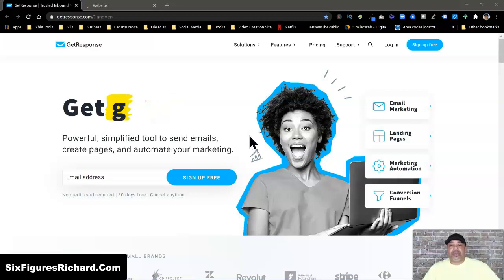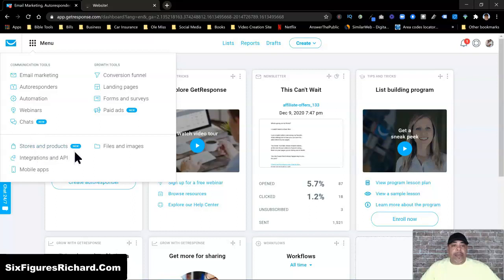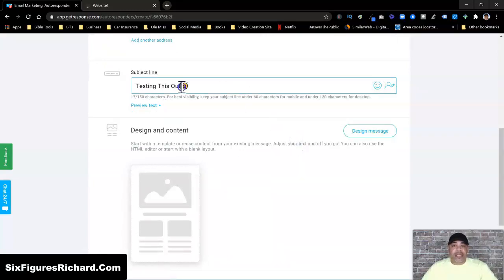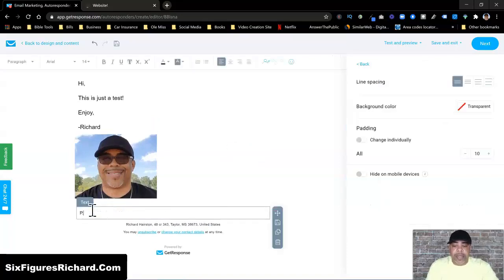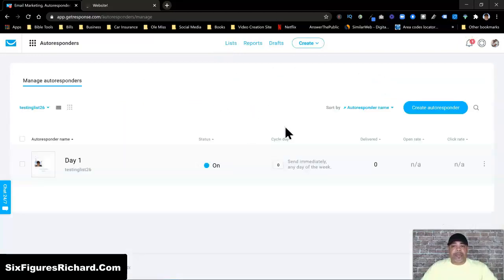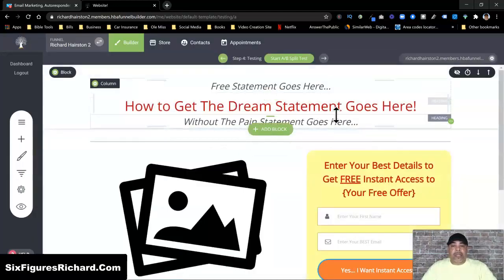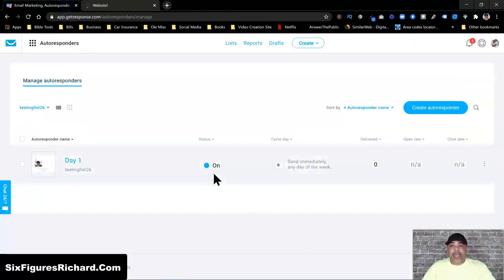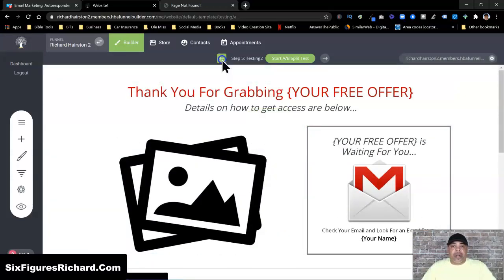2 Must Have Email Marketing Tools For Affiliate Marketing 2021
There are 2 must have email marketing tools for affiliate marketing in 2021 that every affiliate marketer should be using every day in their business. If you want to have long term success in your business, you must build an email list of qualified buyers.

In this short video I’m going to reveal the best email marketing tools any marketer can use to grow an email list as big as they want. It doesn’t matter if you’re a beginner or intermediate, these tools will work for you. So, here are the 2 must have email marketing tools for affiliate marketing in 2021. Enjoy!